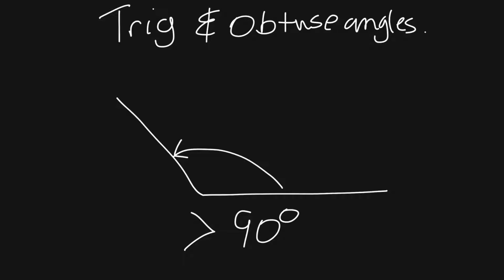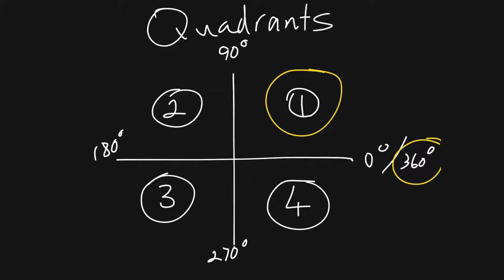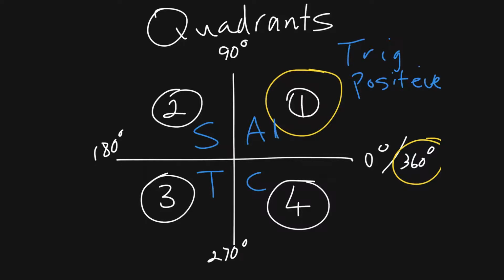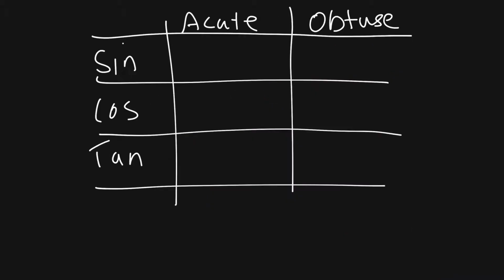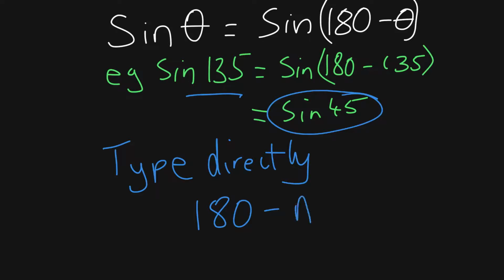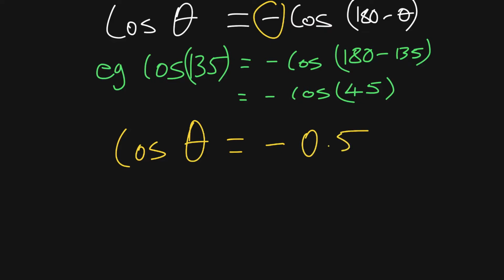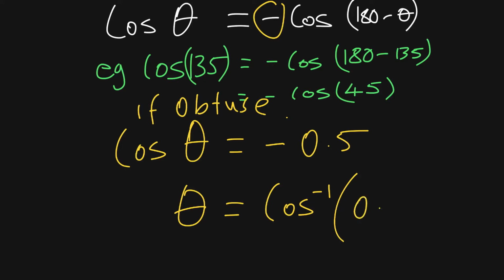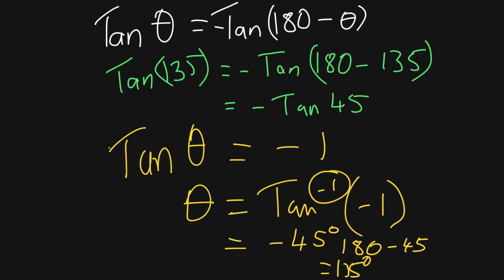12gm3 Trig Obtuse angles